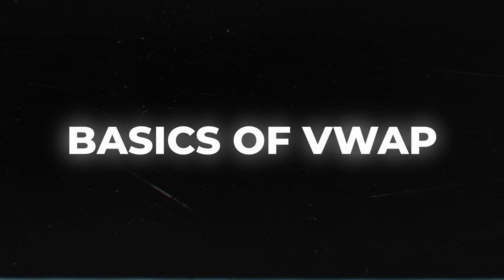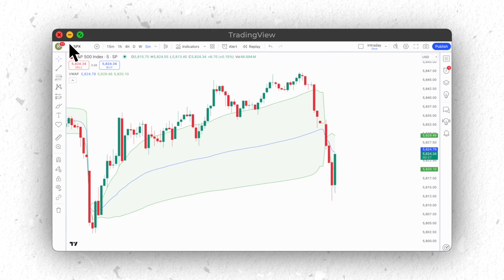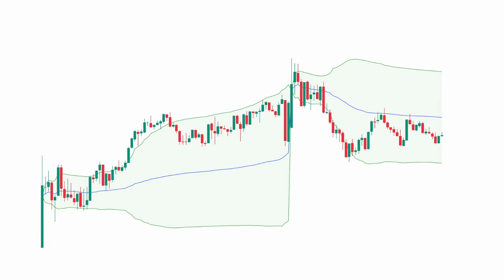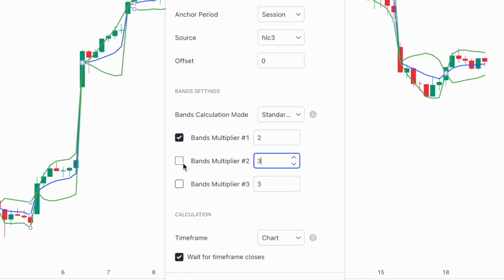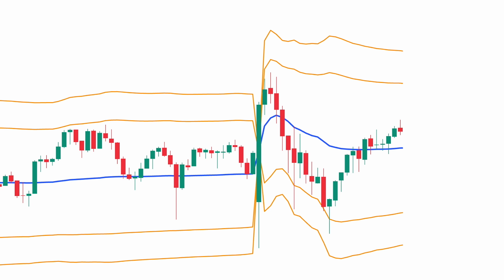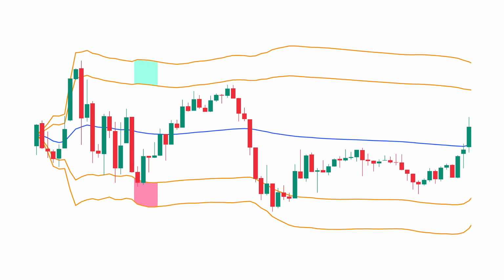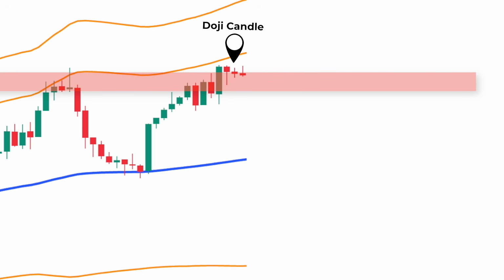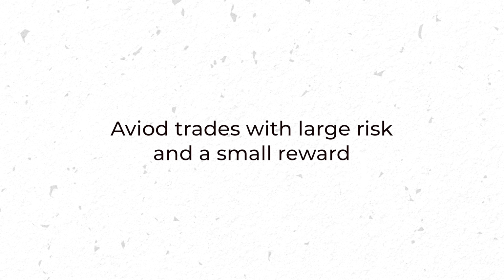90% of Traders Use VWAP Wrong! (Fix This to Win)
Master the art of day trading with our in-depth video course on the powerful VWAP indicator. VWAP, or Volume-Weighted Average Price, is a cornerstone for successful day traders, providing valuable insights into market trends and price action.

In this course, you'll learn:
- What is the vwap indicator, and its importance
- Different uses of the vwap indicator that help in finding the trend, overbought and oversold levels.
- How to use the vwap for day-trading. timeframes and settings for day-trading
- Learn two different trading strategies using the vwap:
   1. Pullbacks
   2. Reversals

Whether you're a beginner or an experienced trader, this course will equip you with the knowledge and skills to harness the power of VWAP and take your day trading to new heights.